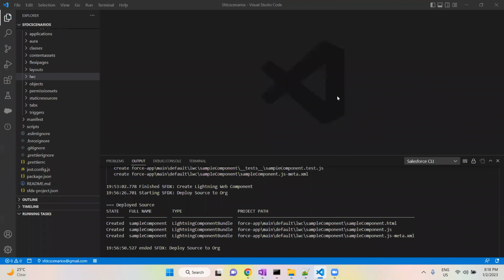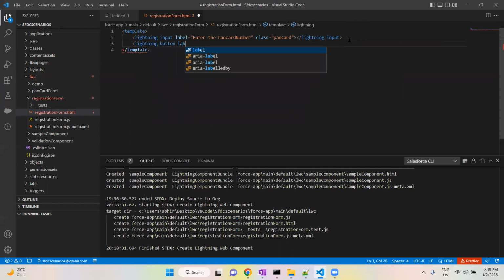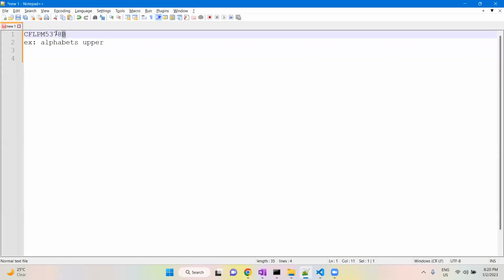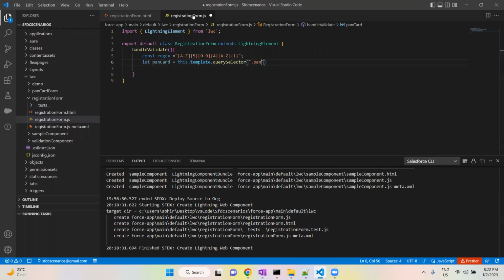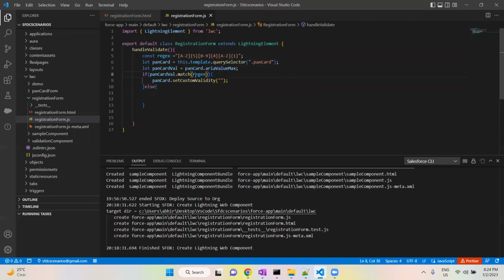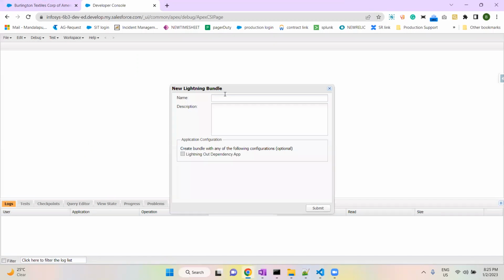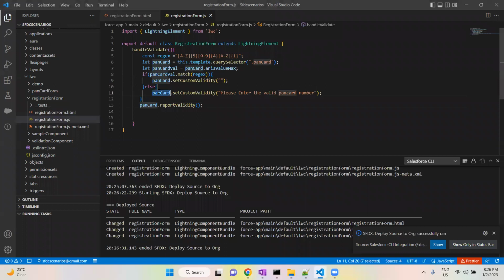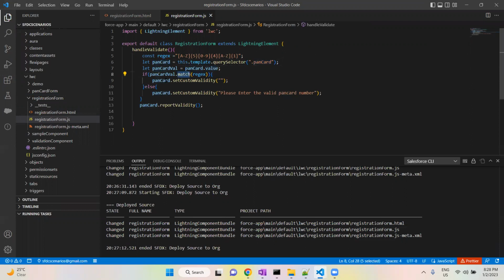How to use regular expressions in Lightning Web Components